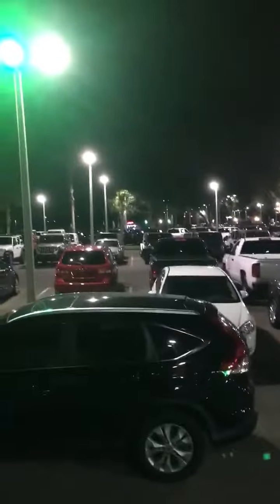Hi David... Here’s your Lincoln Aviator at Greenway DCJR in Orlando FL from Jaret